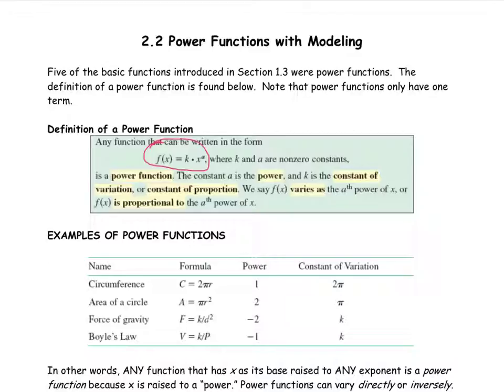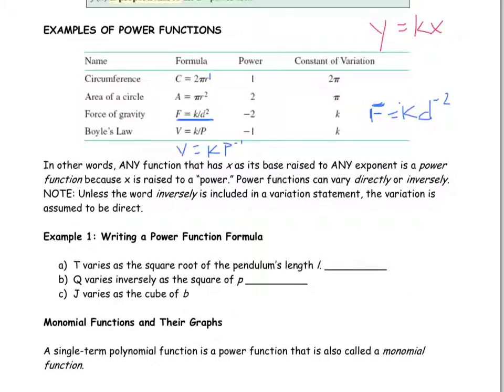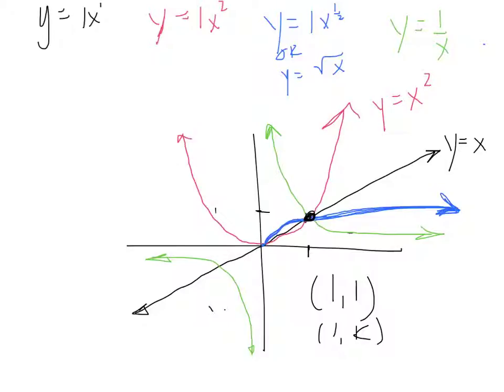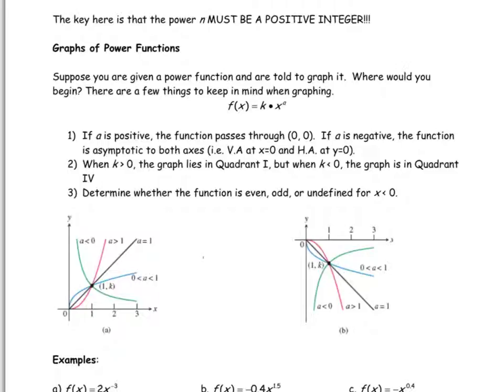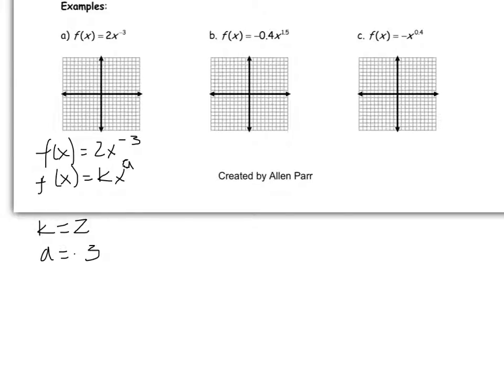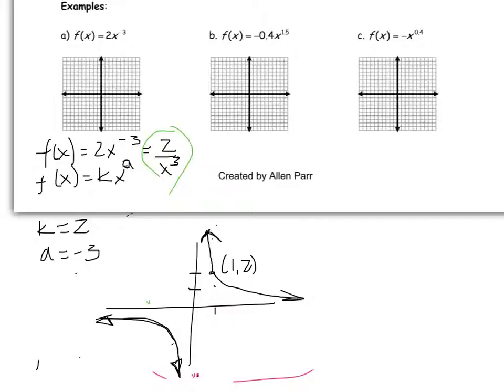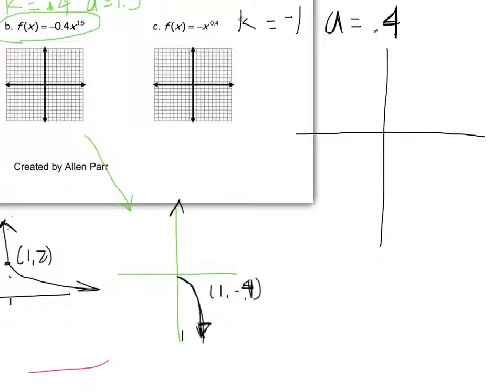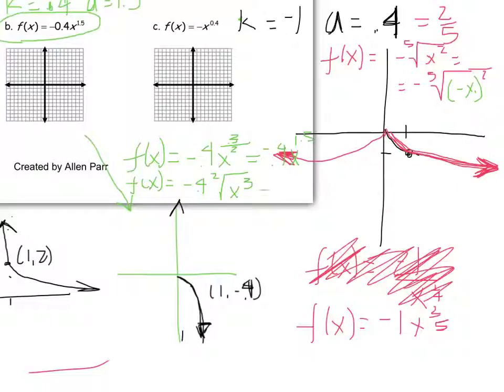2.2 power functions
2.2 power functions